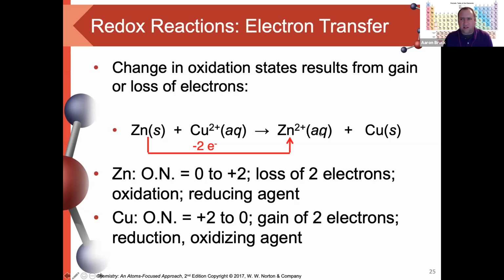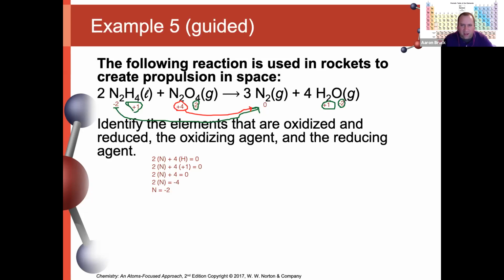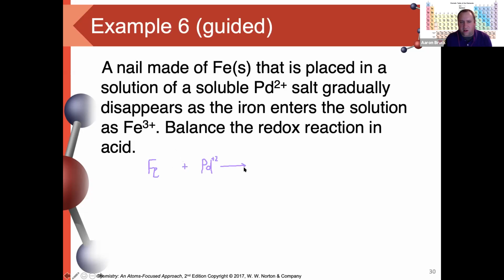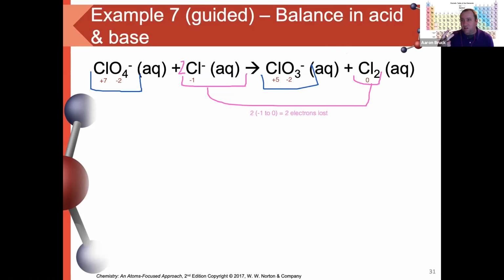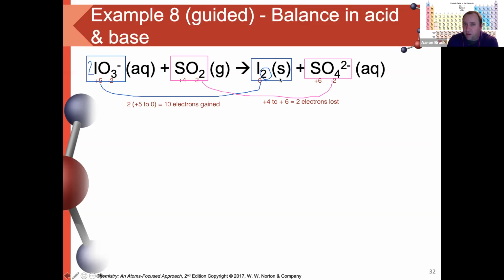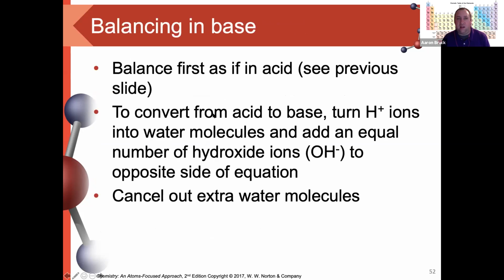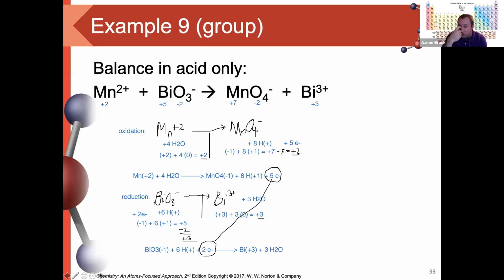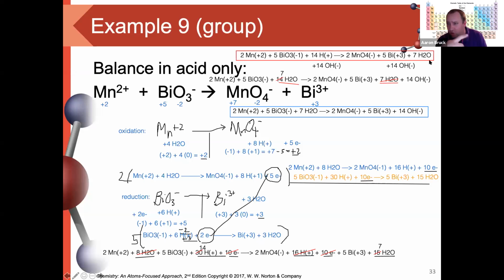Lecture #16 - Oxidation-Reduction Reactions and Balancing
In this video, we go through the two primary processes used to balance redox reactions - the Oxidation Number method and the Half-Reaction method.

The first half of the video is dedicated to my preferred method of balancing, the Oxidation Number method.  This method is faster, but requires a better understanding of oxidation numbers.  We go through several examples in acid and base using this method in the first half.

After the break, I detailed the Half-Reaction method.  While this method is slower, you don't need to be as good with assigning oxidation numbers to succeed.  I also went deep into an example, showing how to balance in acidic and basic solution.